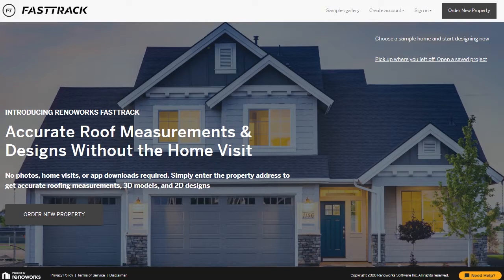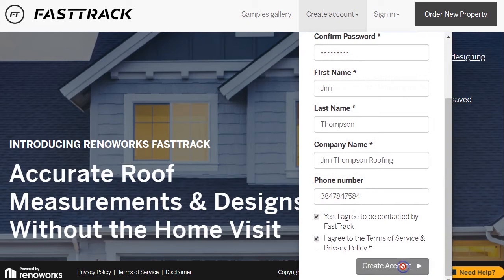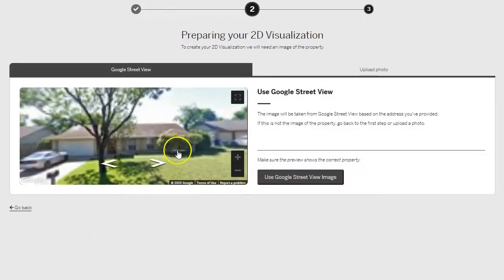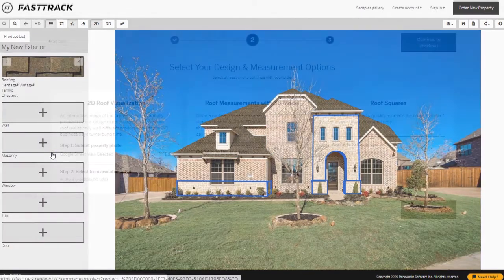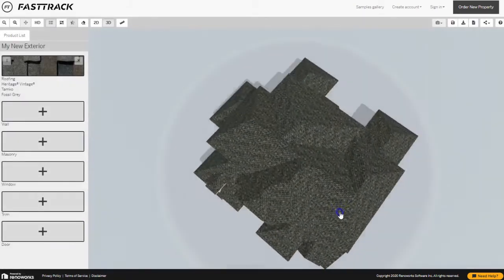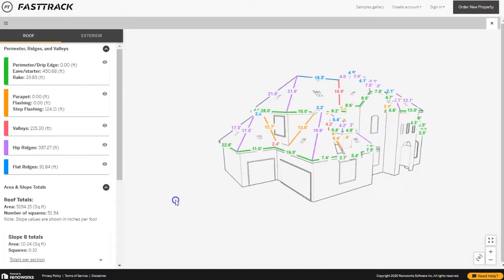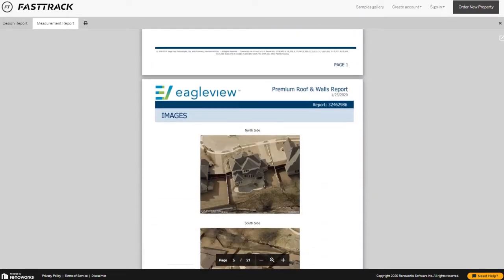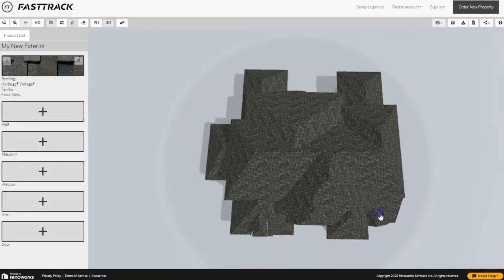Renoworks FastTrack Tutorial Video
Music Credits

Item ID:                         6CYF4EU
Author Username:                 AllenGrey
Licensee:                        Steve Gow (on behalf of Renoworks Software Inc.)
Registered Project Name:         Renoworks Fasttrack intro video for tutorials and promo videos
License Date:                    March 31st, 2020